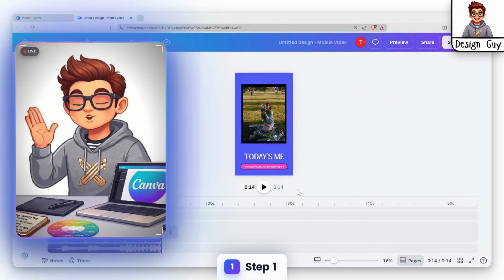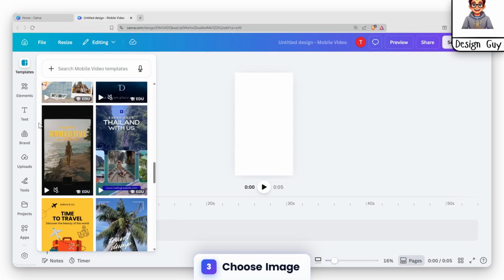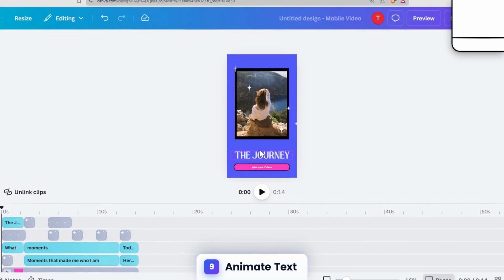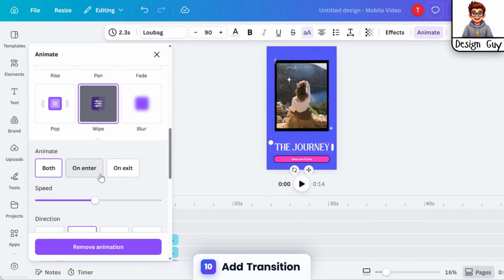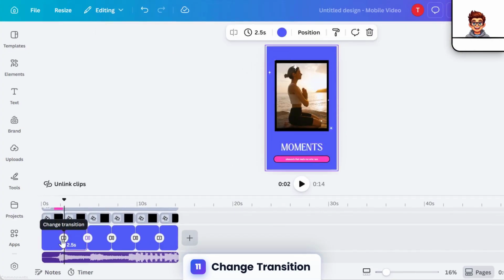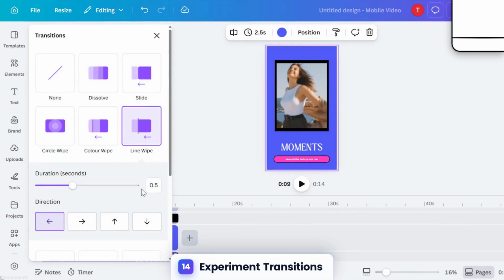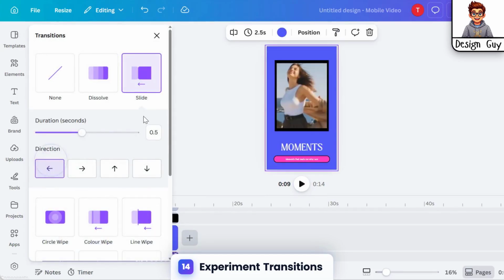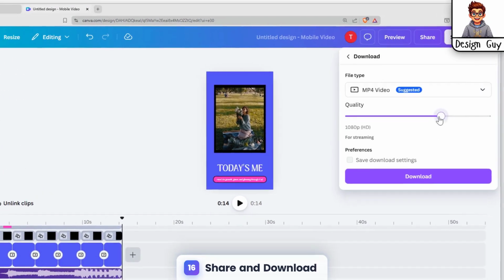How to Create Swipe Motion in Canva [2026] [Easiest Way]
Learn how to create swipe motion in Canva and elevate your video projects with smooth transitions and professional-looking animations. This detailed guide covers every step to add swipe effects, animate text, and customize transitions for engaging Canva videos. Whether you're a beginner or looking to up your Canva video skills, mastering swipe motions will make your content stand out. Perfect for social media marketing, YouTube intros, and presentations.

What you'll learn:
- How to add and animate swipe motion in Canva videos
- Importing videos and images onto the Canva timeline
- Creating, previewing, and customizing text and image animations
- Applying and customizing transition effects
- Downloading your Canva project in high quality

Step-by-step process:
- Select 'Create,' then choose 'Video' on Canva
- Add your mobile video and desired images
- Combine all assets into your project
- Preview and play your composition
- Apply swipe image motion to your images
- Animate your text using the 'Effects' and 'Animate' options
- Click 'Transition' to add and customize slide swipe effects
- Experiment by changing transition directions
- Test play your animations for fine-tuning
- Share and download your video in MP4 format
- Adjust quality settings for optimal clarity

Resources:
(Insert any Canva project or template links here if available)

Have you tried Canva's swipe motion yet? Share your experiences or questions below!